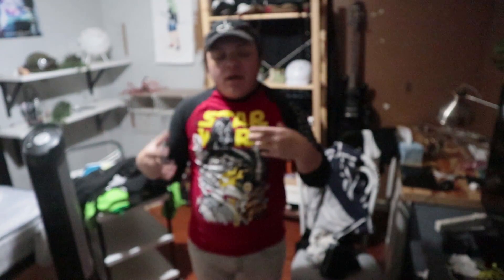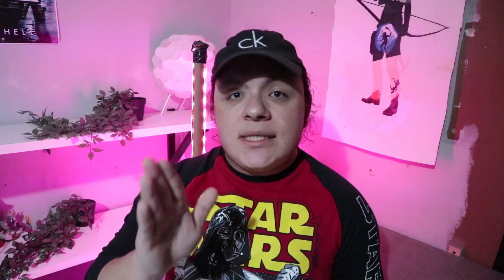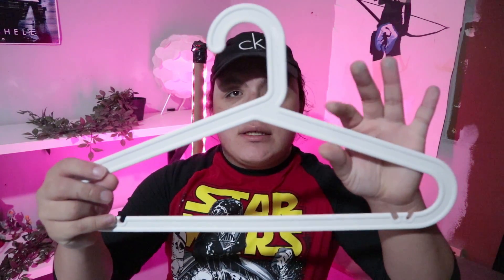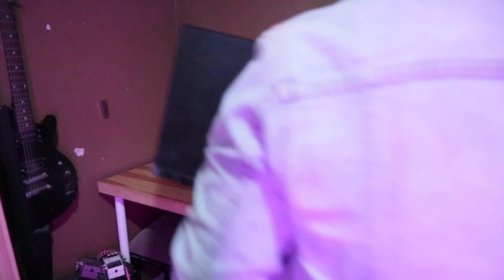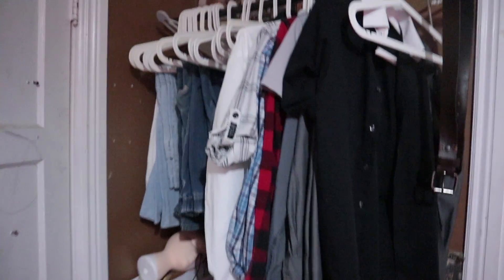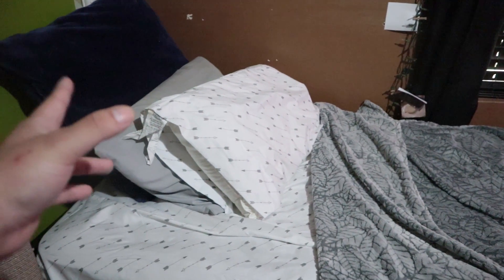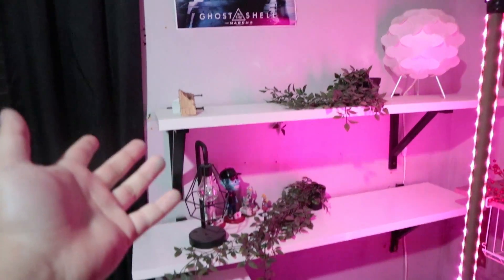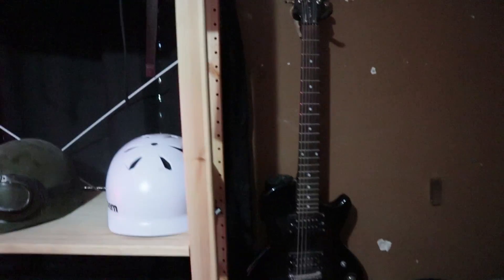cleaning my room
will make another video similar to this